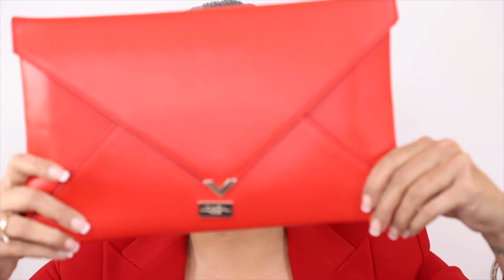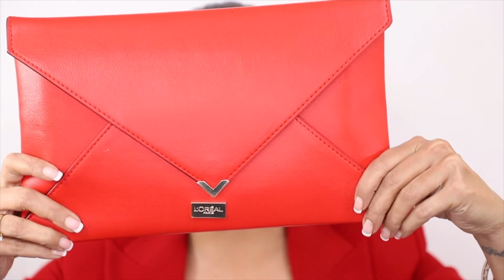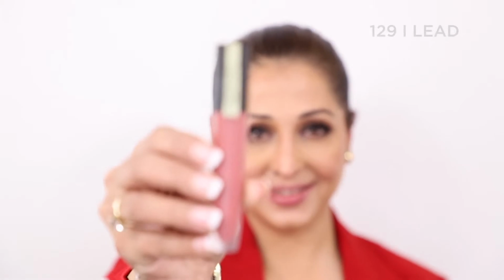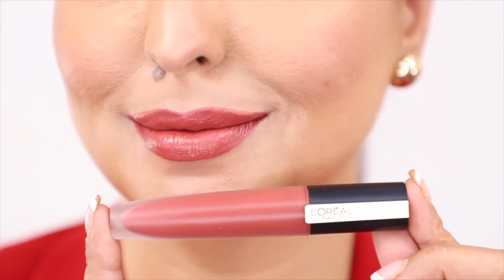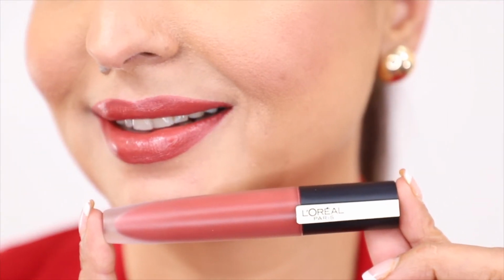L'Oreal PARIS Rouge Signature Lipstick Swatches | Chandni Singh Studio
L'Oreal PARIS Rouge Signature Lipstick Swatches